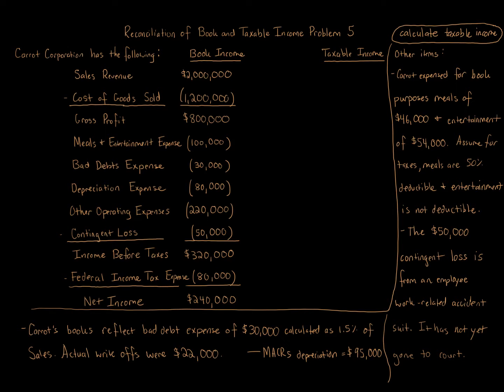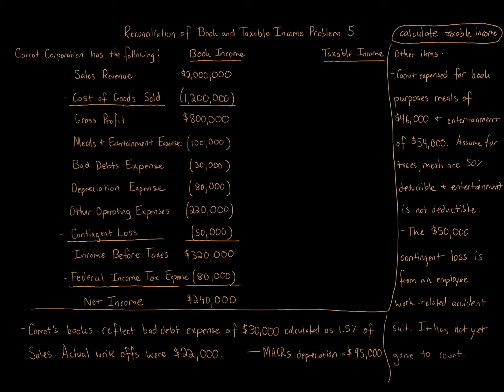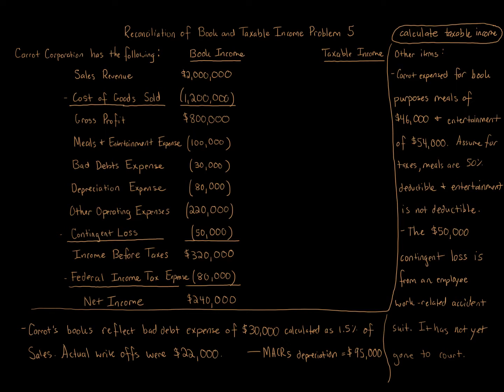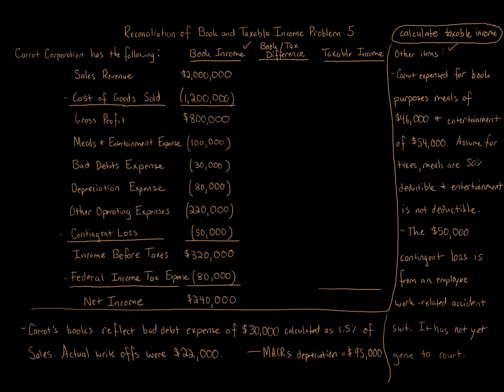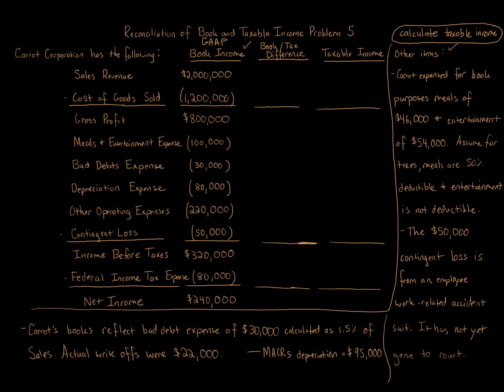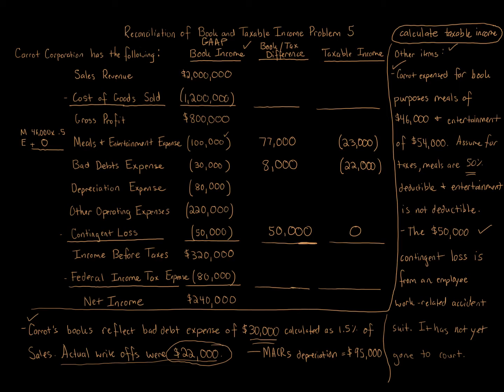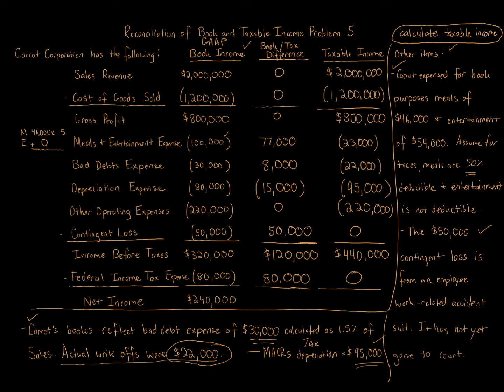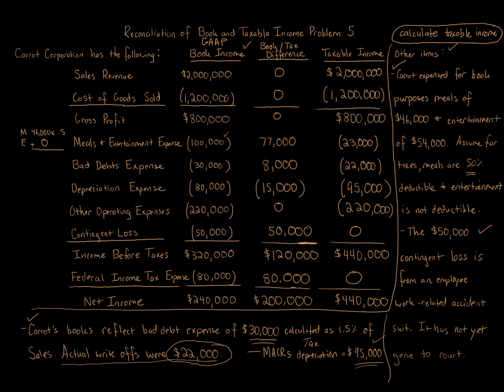Reconciliation of Book and Taxable Income Problem 5